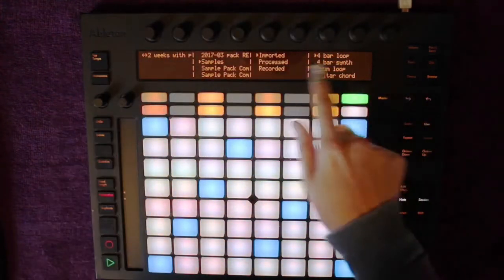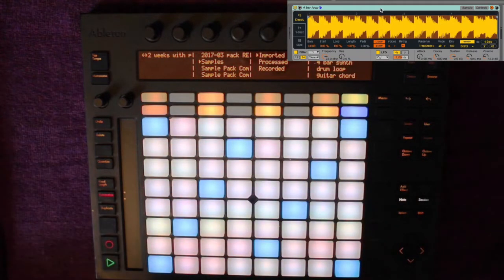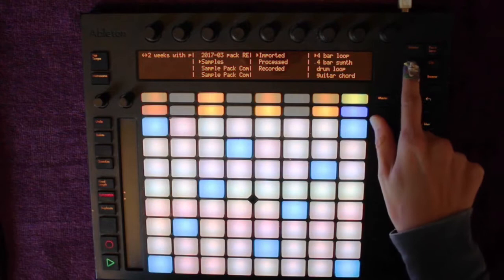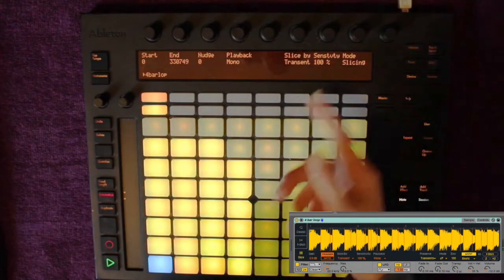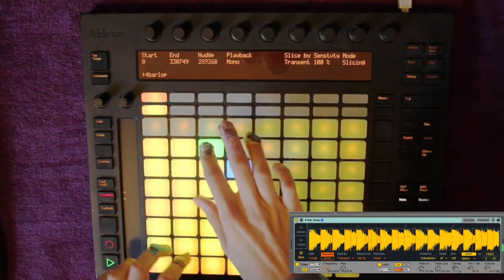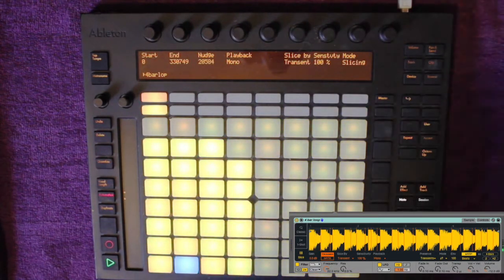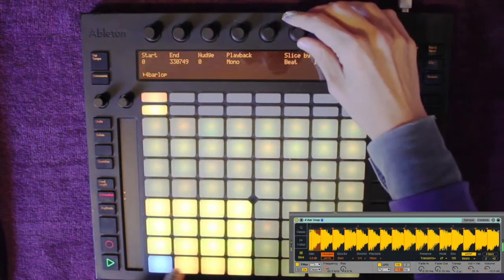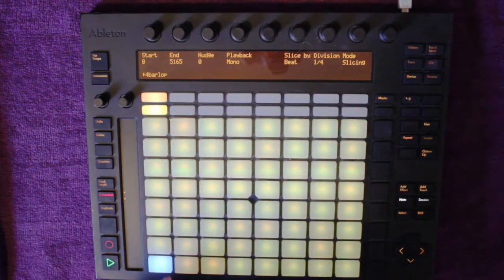Slicing Audio & Making New Instrument // Day 13 //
Day 13 in 2WeeksWithPush!
Learn how to load audio samples from your push, slice them up and turn them into a new instrument! Change your simpler mode from one shot to slice etc all from your push to control how your audio is sliced and split up.
This is a special edition video and none of this info is in the online ableton manual, so, you're welcome ;)

At the end of this series (aka TOMORROW!) we will jam out a freestyle, improvised song together with all we've learned over these 14 days  - I expect you to be able to do it without me too :)